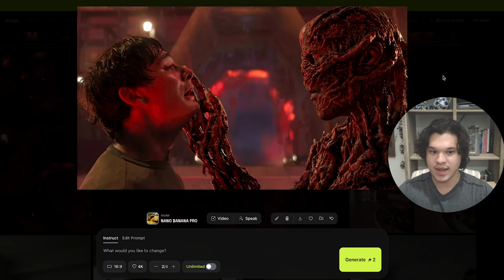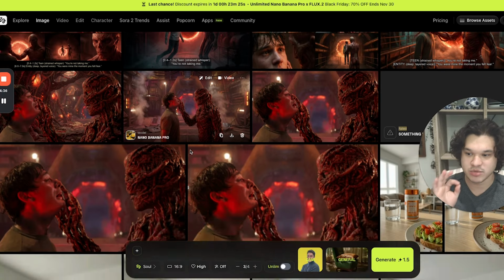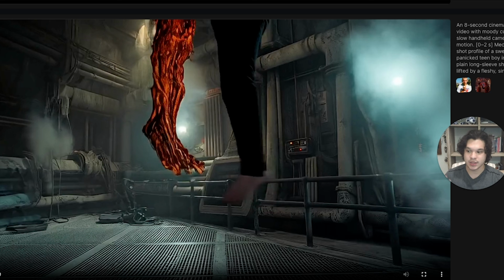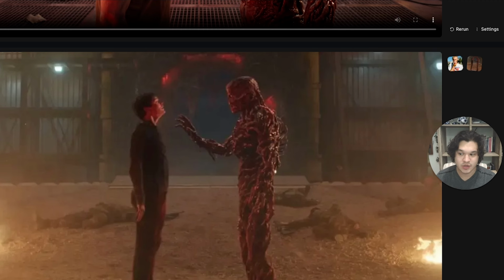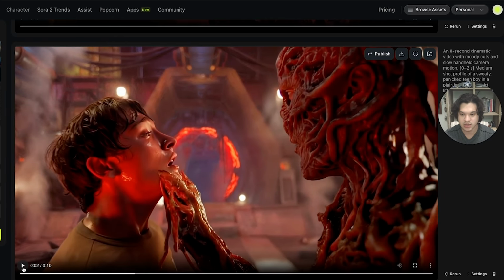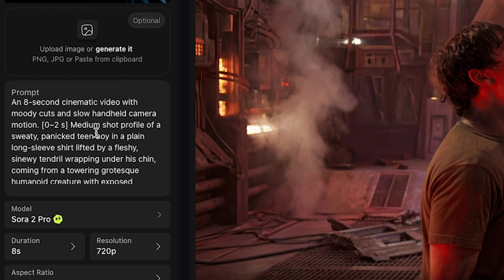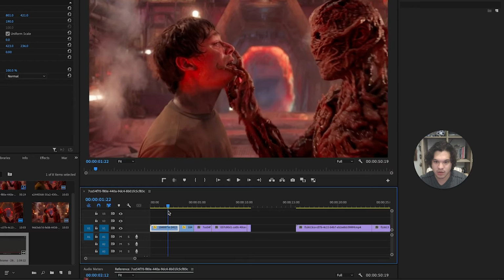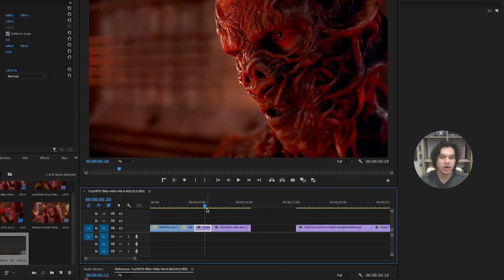I RECREATED Stranger Things Season 5 ENDING with AI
I recreated Stranger Things season 5 ending with AI and one tool.